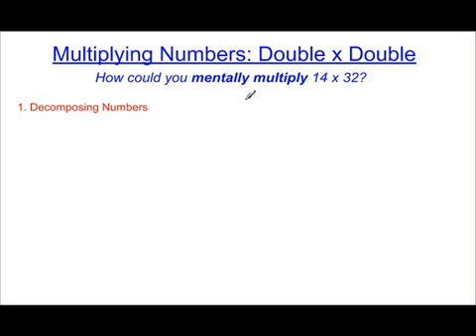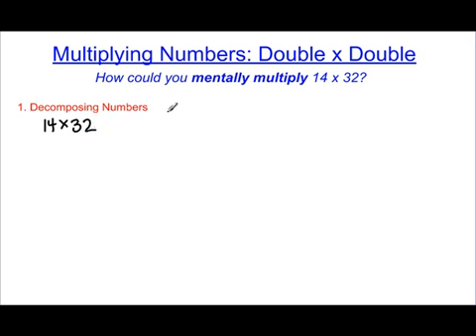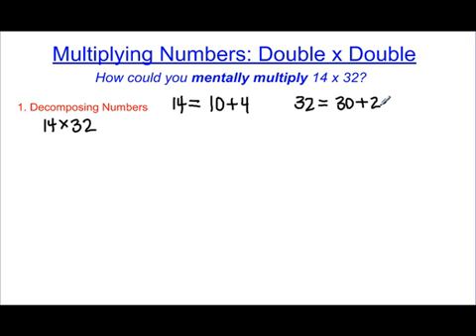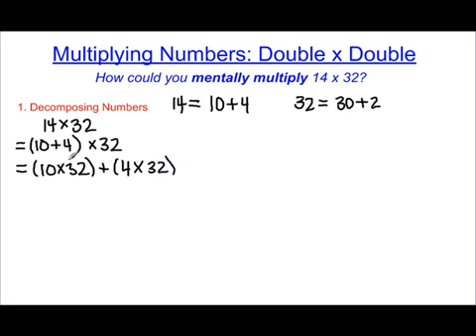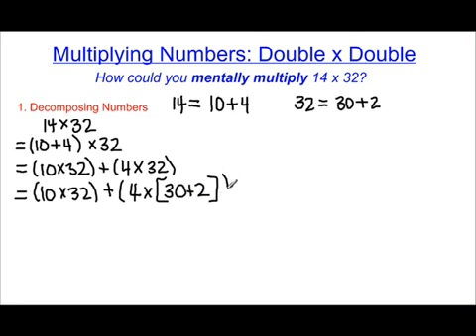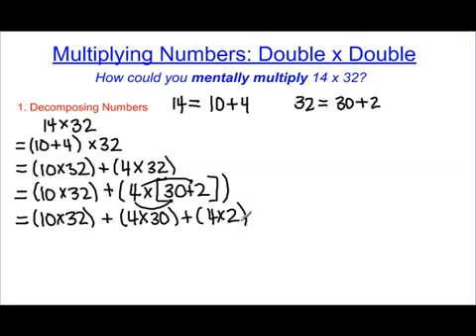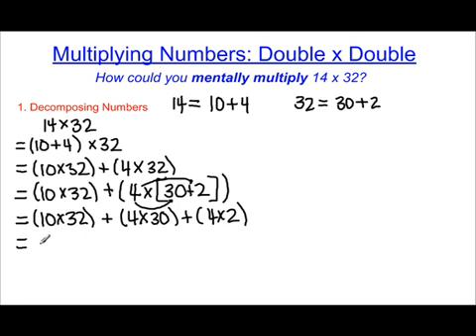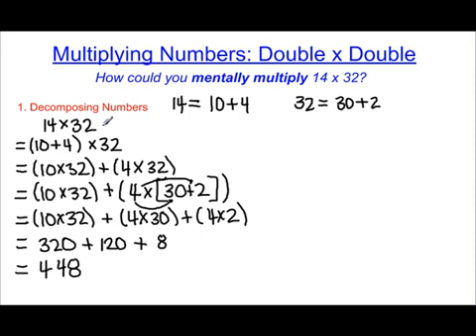Multiplication Strategies Decomposition 14x32